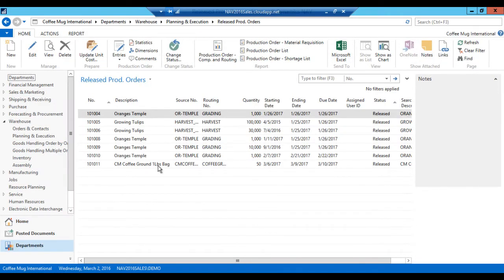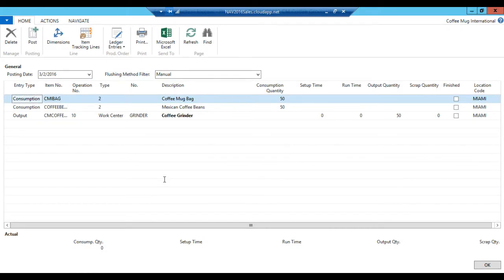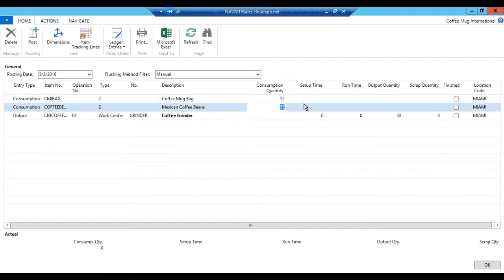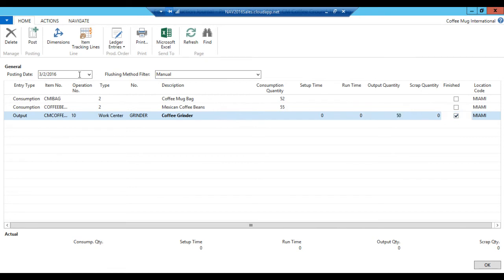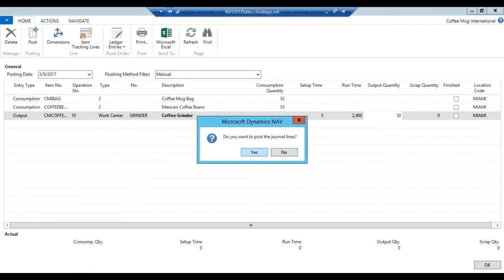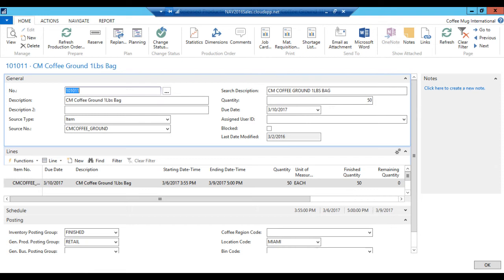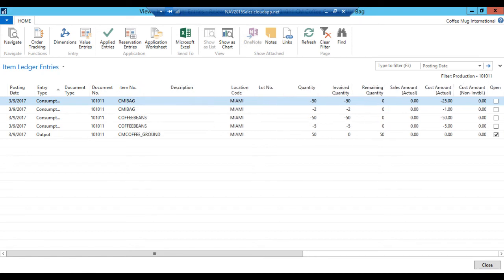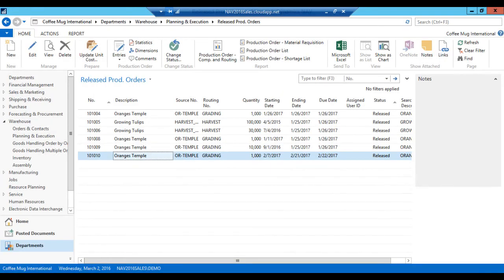Dynamics NAV 2016: Manufacturing 2/2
Learn Manufacturing in Microsoft Dynamics NAV 2016 with Johannes Gudmundsson in this coffee mug tutorial.
Level: Intermediate